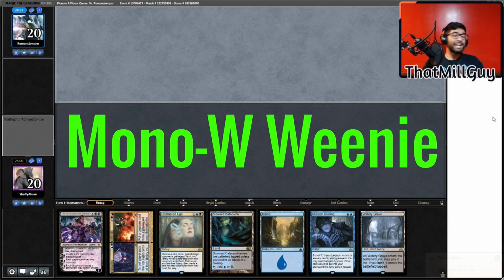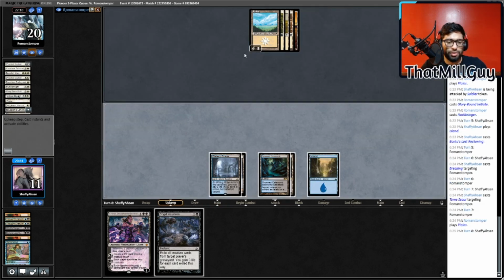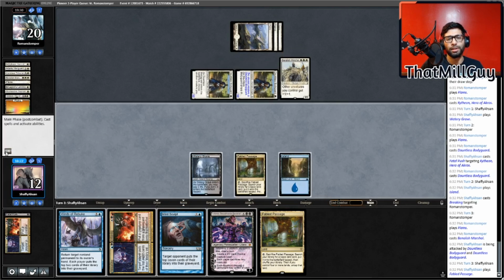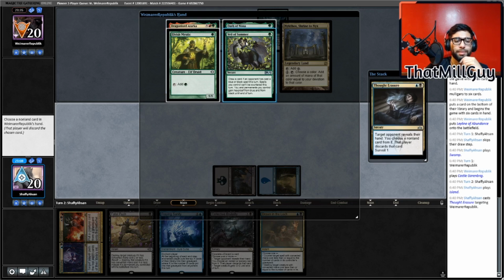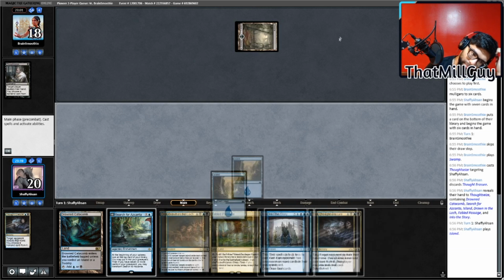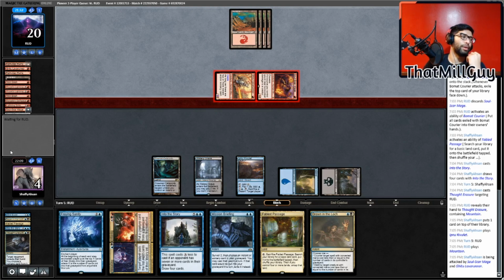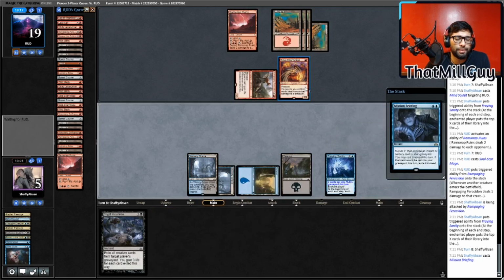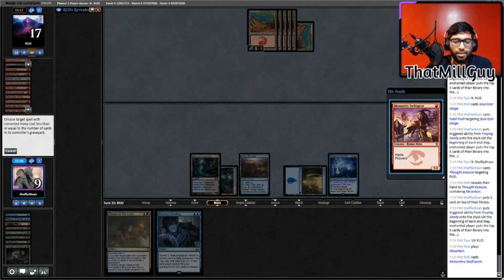Exploring Mill Ep. 11: Pioneer Dimir Mill - PT.1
FInally, PIONEER! Can mill break open this format from the get go? What are some changes that we could use? Join me as we find out!

Mainboard
4 Breaking/Entering
2 Castle Vantress
2 Crypt Incursion
4 Drown in the Loch
3 Drowned Catacomb
3 Fabled Passage
3 Fatal Push
2 Fraying Sanity
2 Into the Story
2 Ipnu Rivulet
5 Island
2 Liliana, Dreadhorde General
3 Mind Sculpt
3 Mission Briefing
2 Search for Azcanta
3 Swamp
3 Thought Erasure
4 Thoughtseize
4 Tome Scour
1 Unmoored Ego
4 Watery Grave

Sideboard
3 Ashiok, Dream Render
2 Bontu's Last Reckoning
2 Collective Brutality
1 Crypt Incursion
2 Spell Pierce
2 Unmoored Ego
2 Winds of Rebuke
1 Witch's Vengeance

Game 1: 1:26
Game 2: 21:00
Game 3: 30:34
Game 4: 36:44
Wrap-Up: 58:29